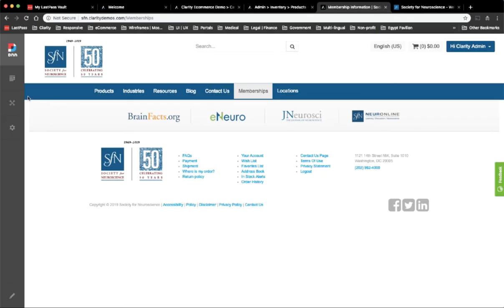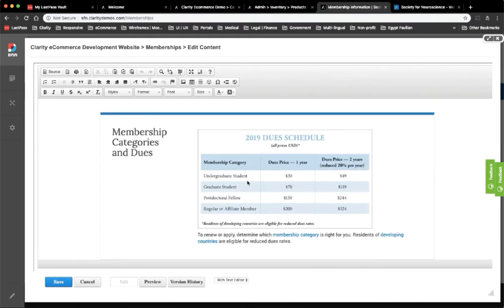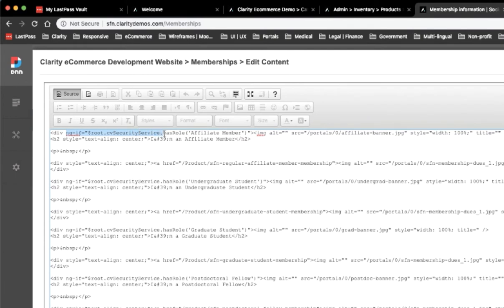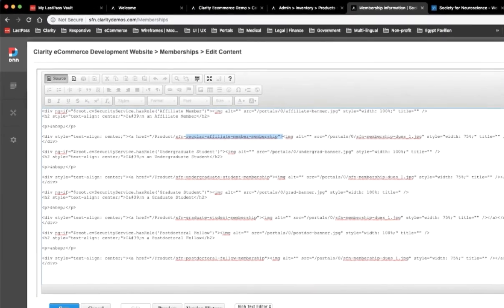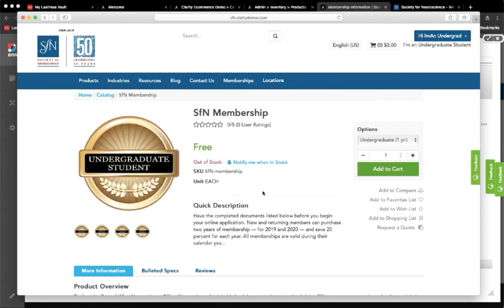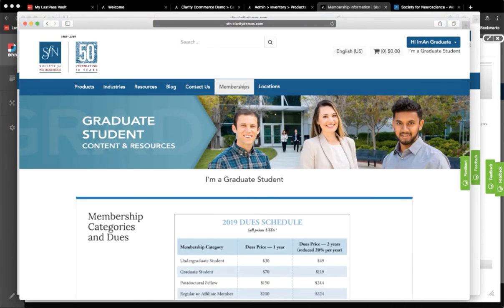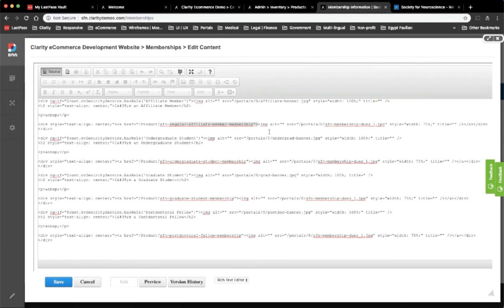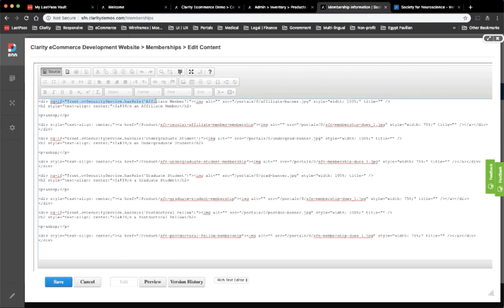Angular Directives - Embedding eCommerce into WordPress CMS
Clarity uses Angular for their front-end UI elements of their eCommerce platform. This allows us to embed any of those elements within a WordPress on any page within the CMS. For example, "Featured Products" on the Home page, "Recently Viewed" on another. "Pay Your Bill Online" in your WordPress dashboard. The list is almost endless. This video covers just a couple of the use cases and shows how to use Angular outside of the eCommerce platform on a WordPress page.

Although my video shows this embedding on a DNN website, the exact same Angular Directives can be shown in a WordPress site, and most of our Angular embedding is with WordPress. Let us know if you want to see one specifically with WordPress.

Clarity eCommerce Framework (CEF) is our solution for businesses that are looking for a customizable platform that fits their needs. Some of those needs may require a custom way that their customers order or reorder from them. This video covers one of those custom ordering capabilities.

Clarity eCommerce is a customizable and scalable enterprise eCommerce platform that services businesses needs of all sizes, from SMB to Enterprise.  The platform provides an X-portal capability, allowing it to provide B2C, C2C, D2C, B2B, marketplace and auction site interfaces, while running on the same back-end architecture.

Video / Narrated by: Ron Halversen